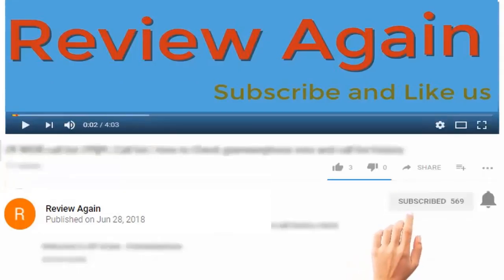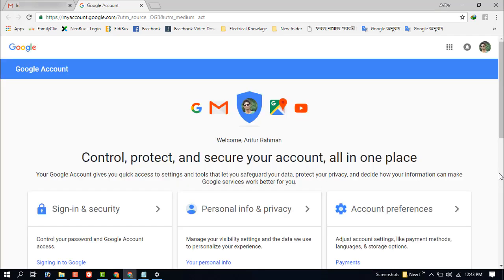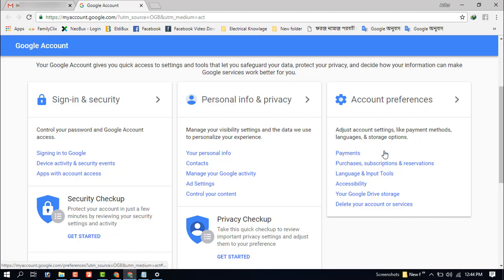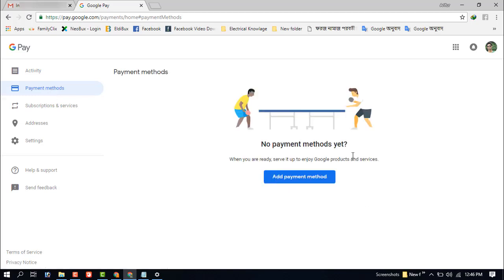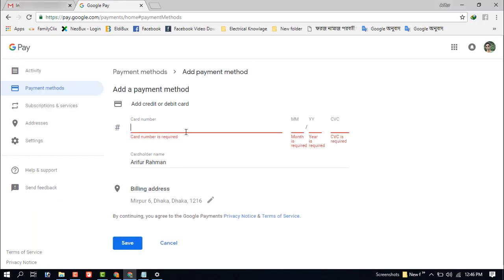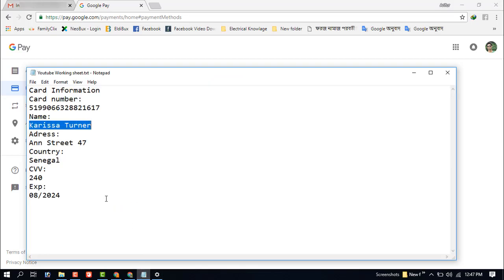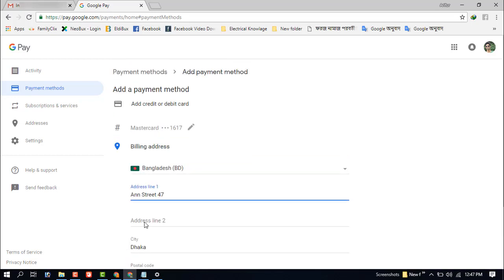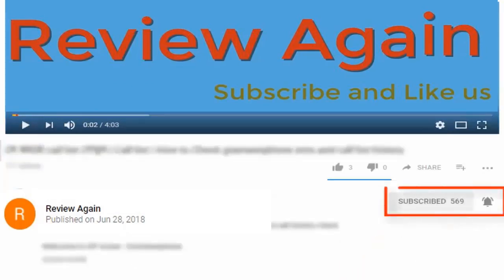How to Add Master Card Or Prepaid Card On Google or Play Store | Google Payment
How to Add Master Card Or Prepaid Card On Google or Play Store
In This video you can  learn how you add master card on google payment.

"google play payment method"

"google play payment method declined"
"google wallet credit card"

"add payment method google play"

"google mobile payments"

"google wallet card"

"google pay"

"google mobile payments"

"how to buy apps from google play store without credit card"

"google payment profile"

"google payments support"

"google mobile payments"

"google payment profile"

"google payments support"

"payment methods"

"correct this card info or try a different card google play"

"how to use a visa gift card on google play"

"google play gift card"

"google pay"

"google wallet"

"google play card declined"

"google play is not accepting my debit card"

"Google Pay"
"Google Play"
"Google Play"
"Google Takeout"

"Google Express"
"AdSense"

"Play store won't accept my debit card?"
"Google play won't accept my credit card"
"Why doesn't Google Play accept Indian debit cards as payment"
"Which debit card in Pakistan is accepted by Google Play Store?"
"How to create a Google play developer account without a credit"
"Is it safe to enter credit card details to purchase from Google"